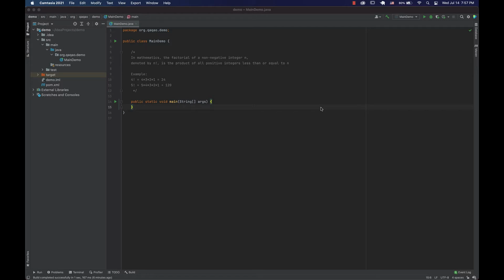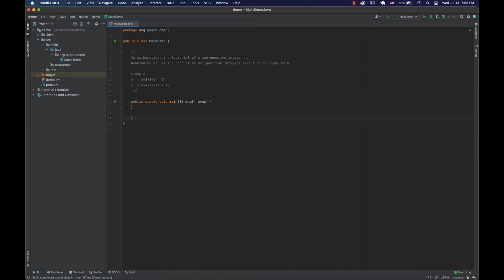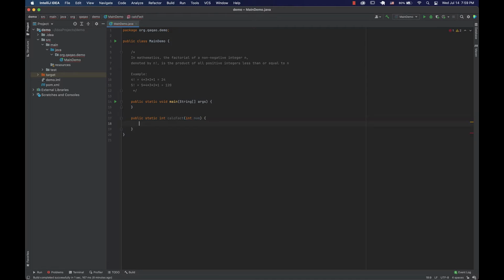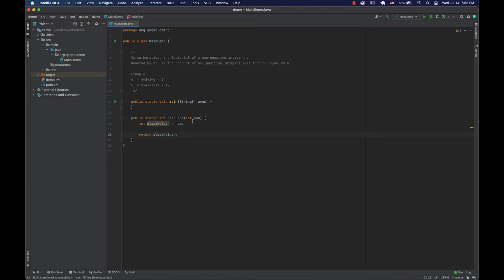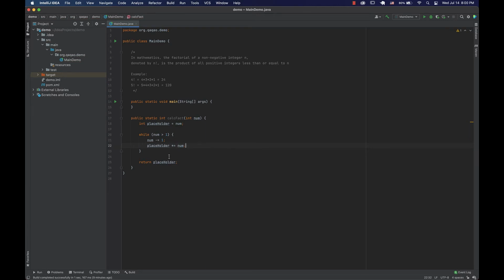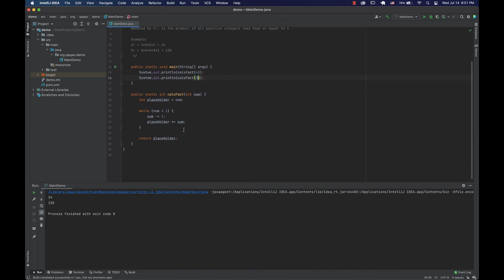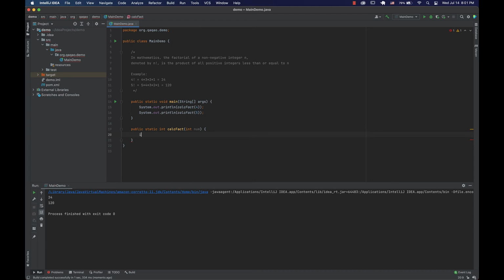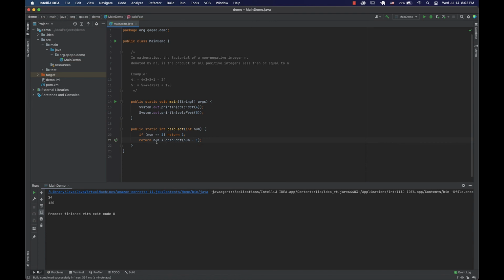Calculate Factorial of a Number in Java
Learn how to calculate Factorial of a Number in Java